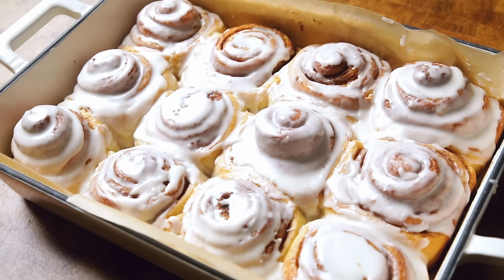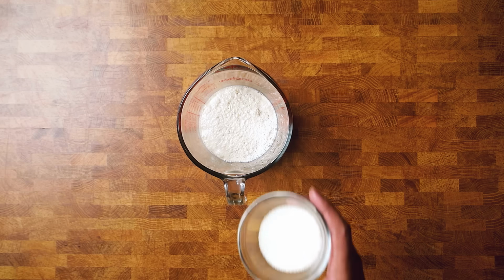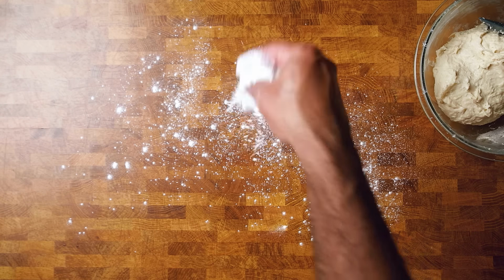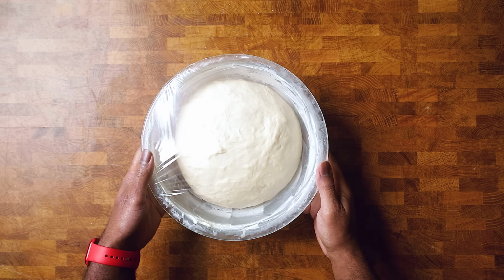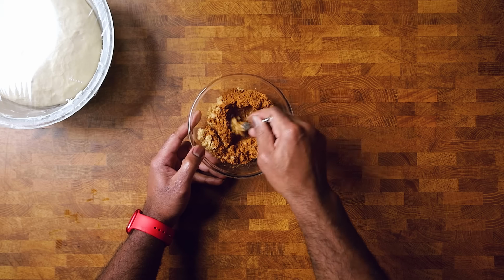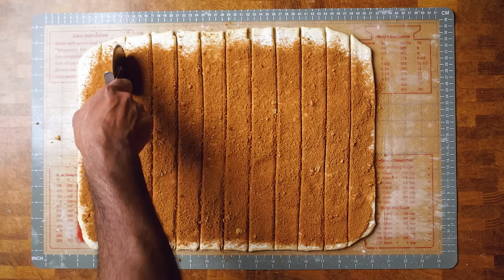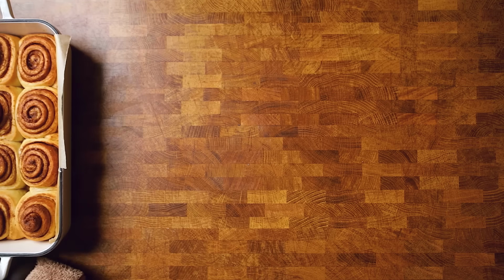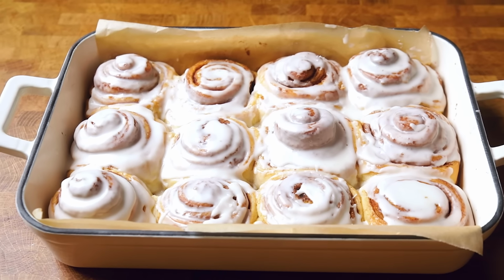Make CINNAMON ROLLS like a PRO Every Single Time | Vegan and Vegetarian Breakfast Ideas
I know I don't make a lot of sweet things around here, but with the colder weather and the holidays coming up, I just had too.  Moderation and all that jazz.

Here's my take on vegan cinnamon rolls, which I think is the only recipe you'll need.

I'd love to know what you think about it!

★Recipe★

Timestamps:

00:00 how to make the best vegan cinnamon rolls
00:16 how to activate yeast
00:49 making the dough
1:48 should my dough be sticky
1:58 can I add more flour when kneading
2:12 rise time
2:38 temperature in your house and rise time
2:53 how to many cinnamon roll filling vegan
4:21 second rise tips
5:15 how to make a simple glaze
5:56 how to find this recipe

✔️Did you make this? Share a photo on IG and use MakeItDairyFree to be featured!

We’d love if you could click the “Thumbs Up!”

Weekly Newsletter (FREE Top 15 Vegan Recipes when you sign up!)

★Products That I Used For This Recipe★

My Baking Mat!

*TOFU PRESS
*Baking Sheets
*Bear Claw Oven Mitts
*Black Measuring Cups and Spoons
*Bowls (Small)
*Box Grater
*Cast Iron Pan
*Cutting Board (Round)
*Glass Mixing Bowls
*Induction Burner
*Nut Milk Bag (Zucchini Bag Strainer)
*Kitchen Knife Block Set
*Pots and Pans
*Wooden Utensils

-Note: Not all products are exactly as seen in video.